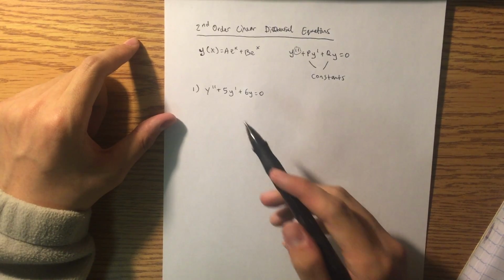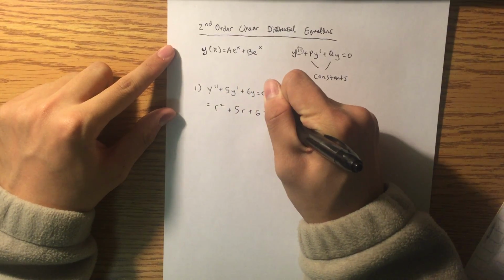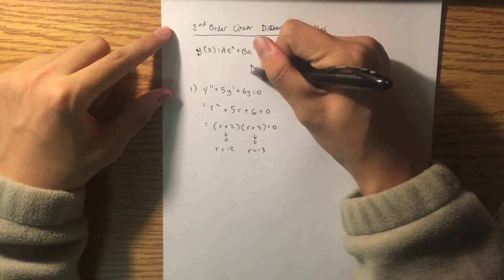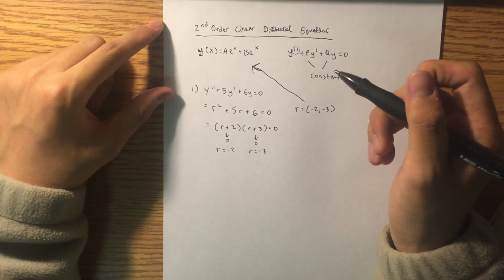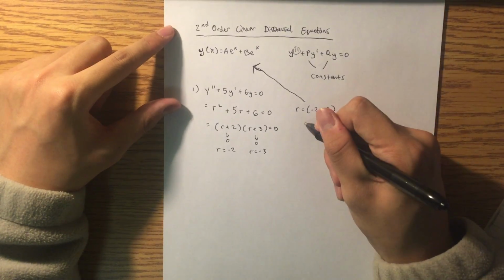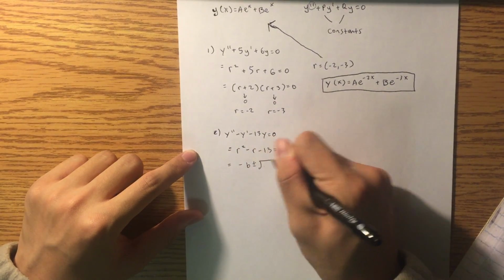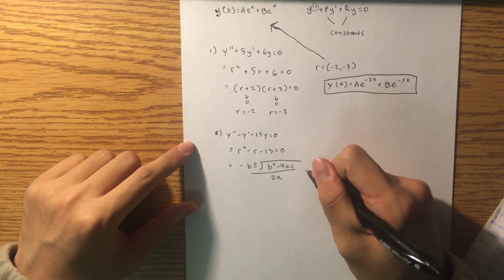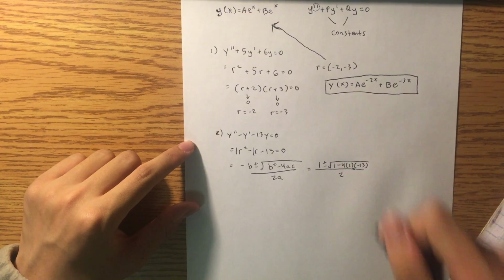First Video (2nd Order Linear Diff. Eqt.)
Hello guys! This is my first Youtube video so I apologize if things aren't so smooth. Please leave me comments, suggestions, etc. so that I'll know how to improve my videos.